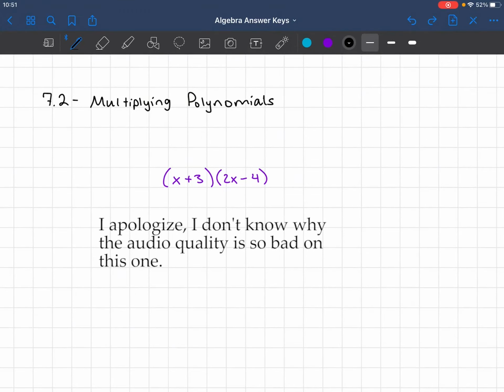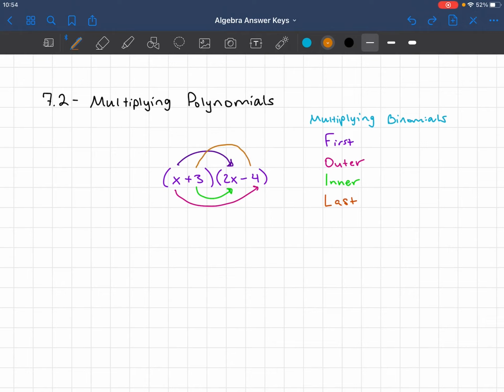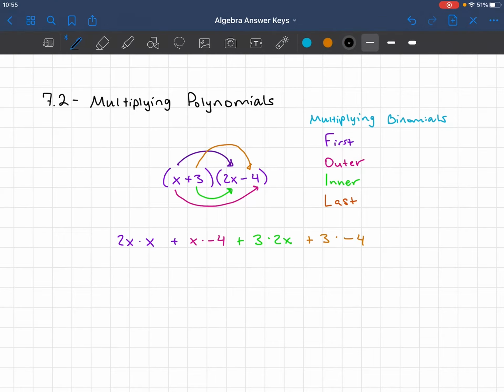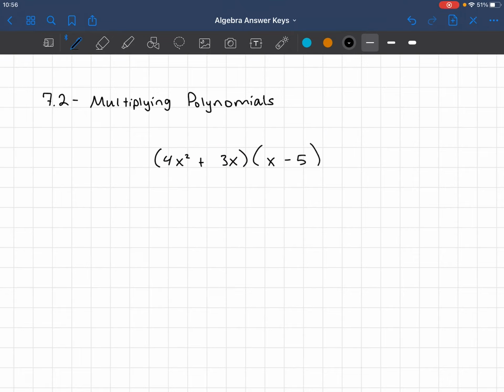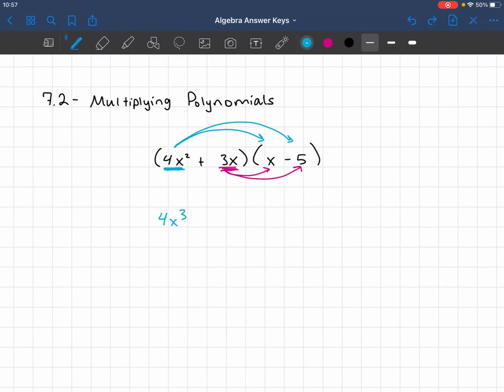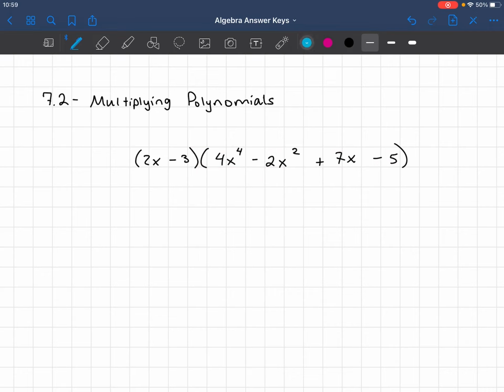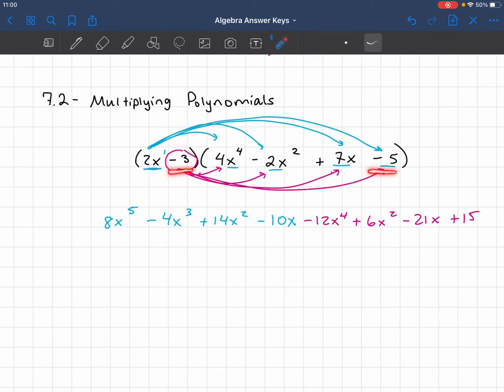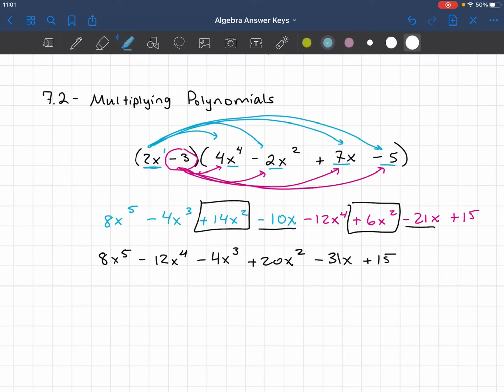Big Ideas Algebra 1 - 7.2 - Multiplying Polynomials